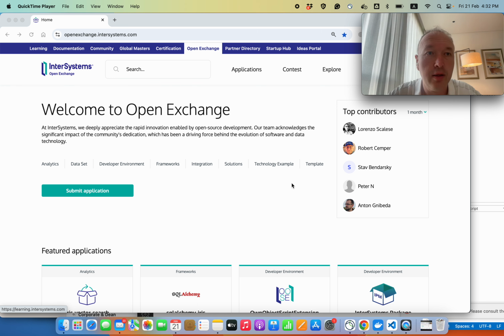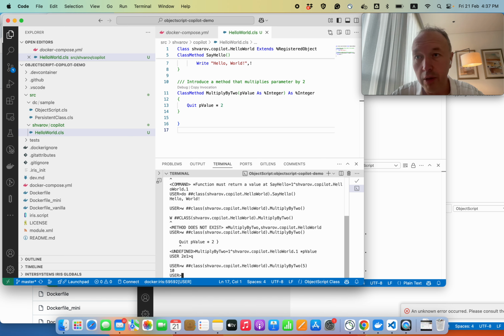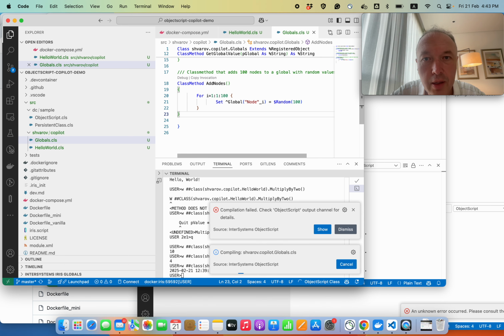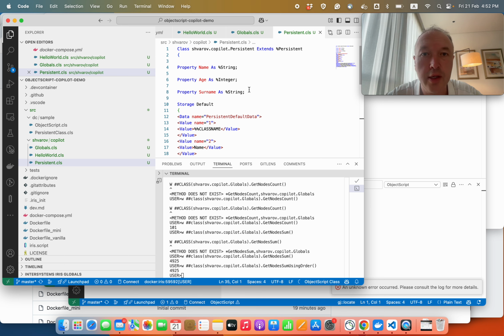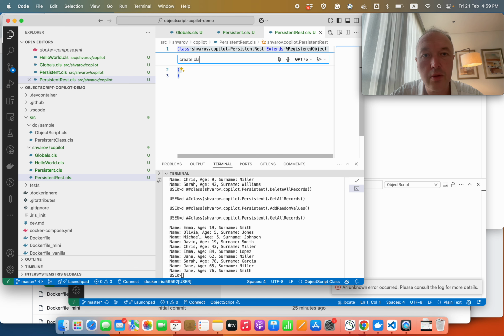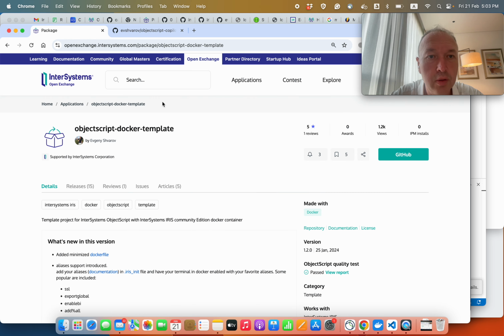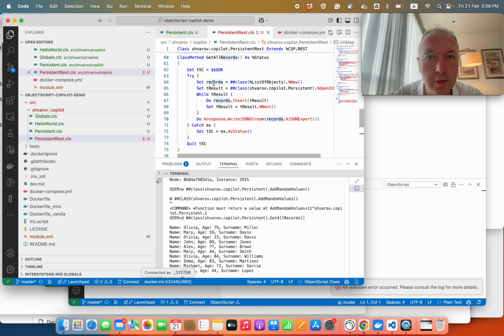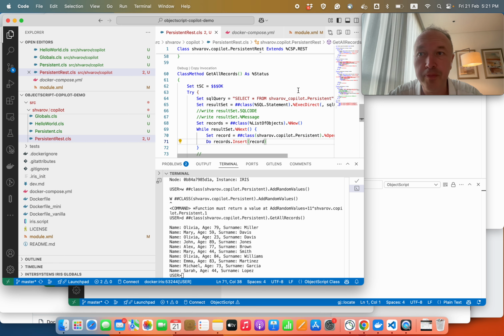Coding InterSystems ObjectScript with AI Copilot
Watch this short exercise in writing basic code snippets in InterSystems ObjectScript using AI Copilot in VSCode and the GPT-4.0 engine. This screencast covers "Hello, World," global manipulation, class creation, and building a simple REST API application.

🗣 Presenter: Evgeny Shvarov, Senior Manager of Developer and Startup Programs, InterSystems

💬 Questions?